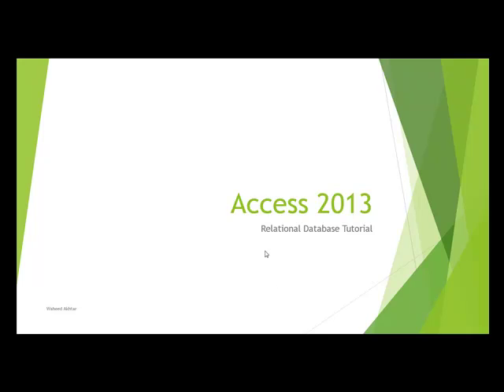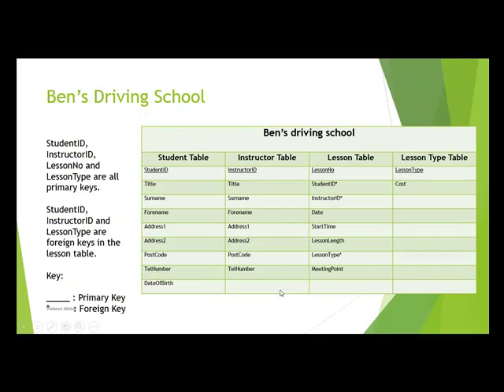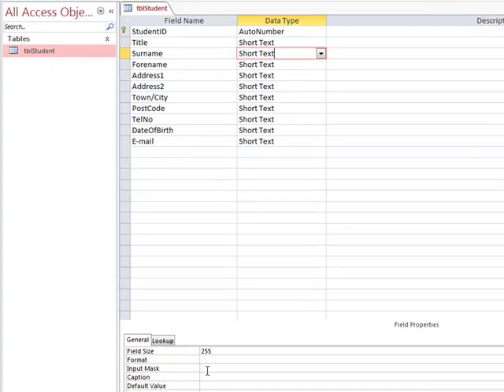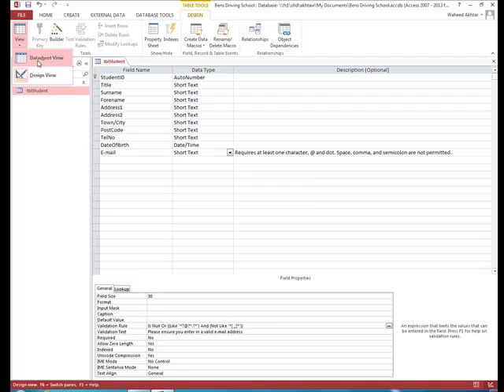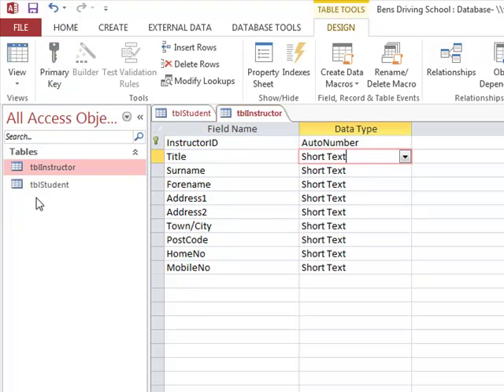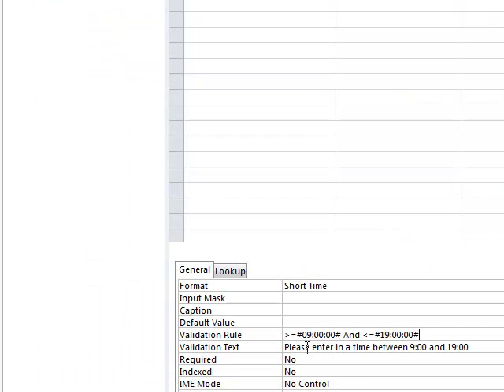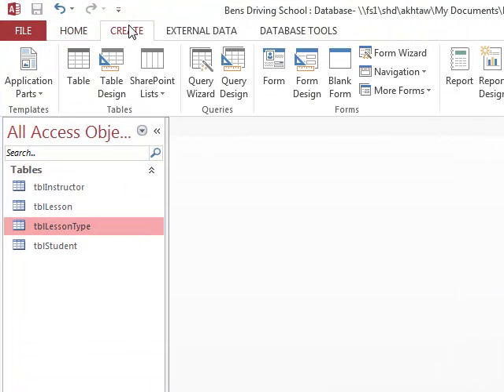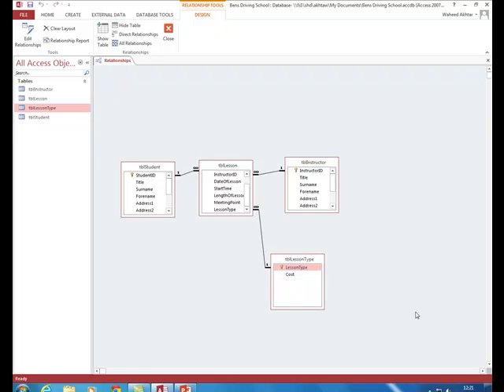Creating a relational database in access 2013 Part 1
This video tutorial will teach you how to set up and create a relational database in access 2013. I will create follow up videos with how to do forms, queries and reports.